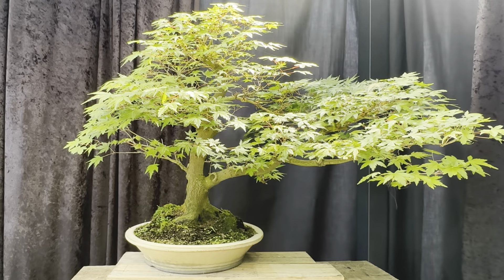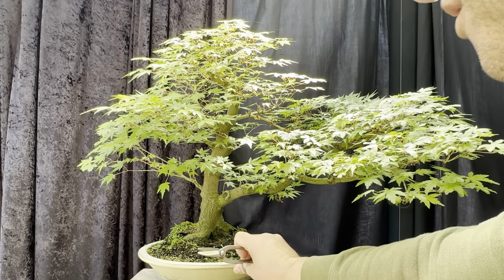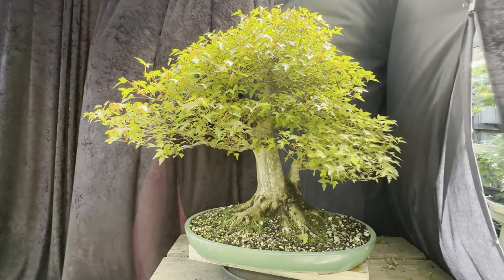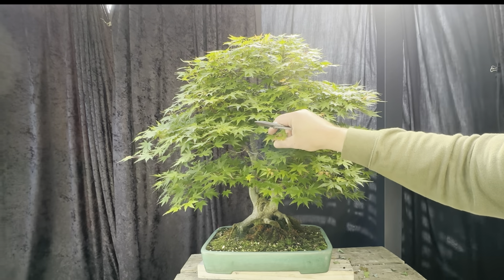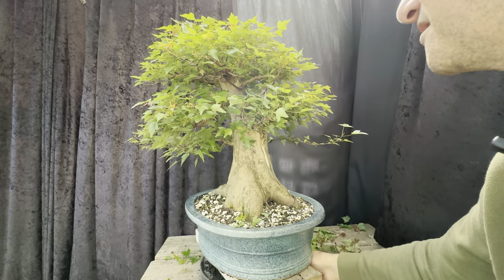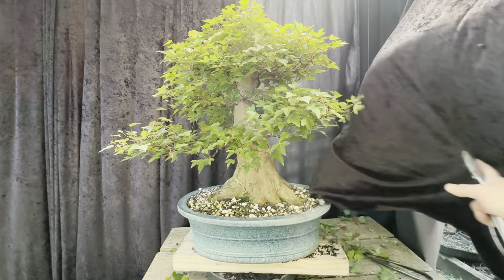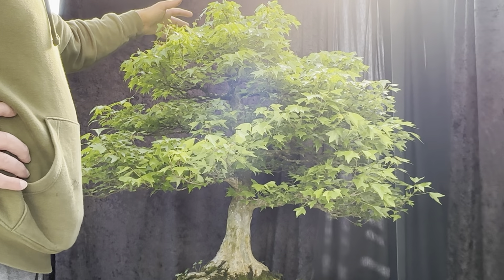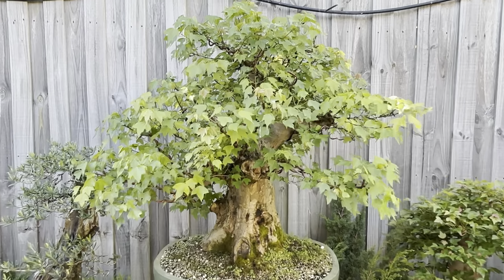My Old Maple Bonsai Garden tour - Review of my Old Japanese Maple and Trident maple bonsai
Maples are one of my favourite species for bonsai. Whether Japanese maples or Trident maples, I love how they respond to bonsai techniques. Here is a selection of my older maples and a review of the good points about the tree and what I need to do to improve the tree.
Please note: if you located in Melbourne, I provide bonsai services.